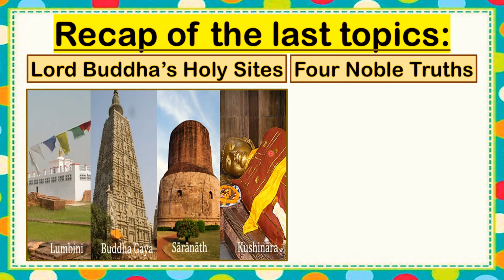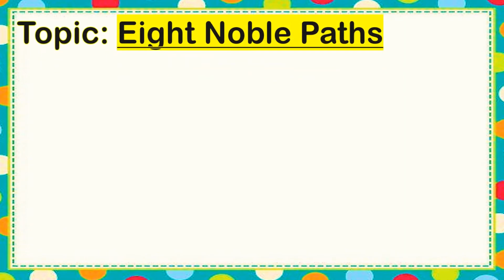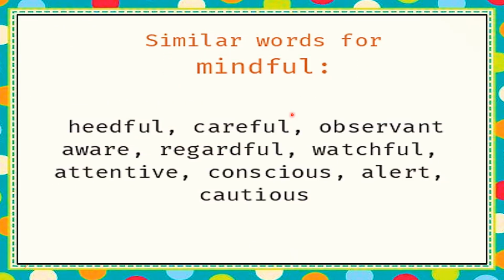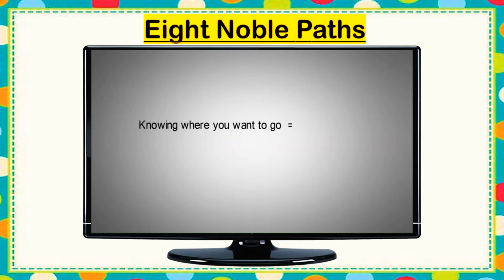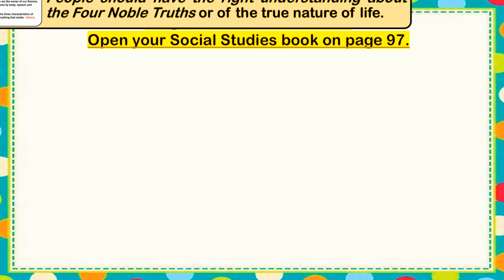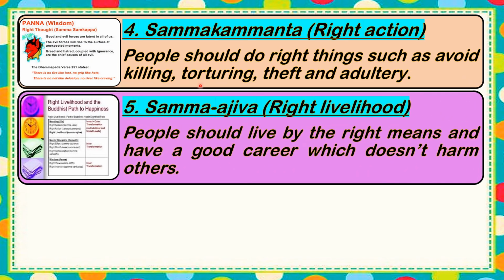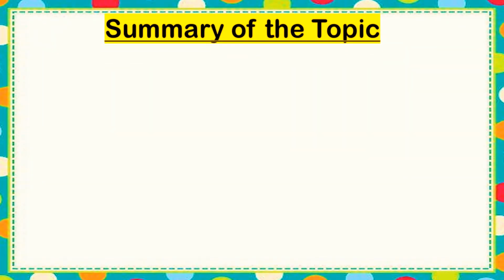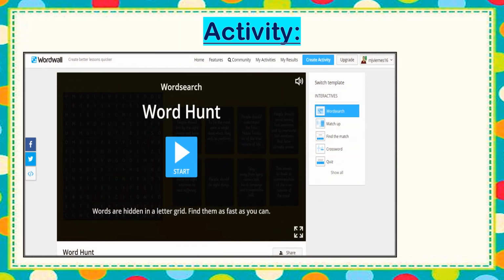EIGHT FOLDPATHS- For 7A-B- Google Meet Live- Day 1- August 30-September 3